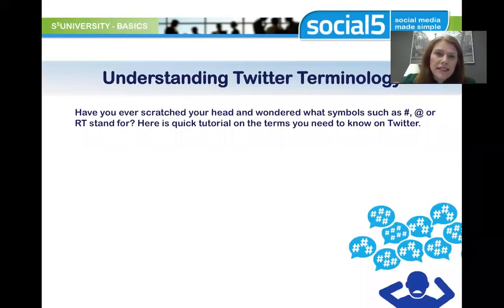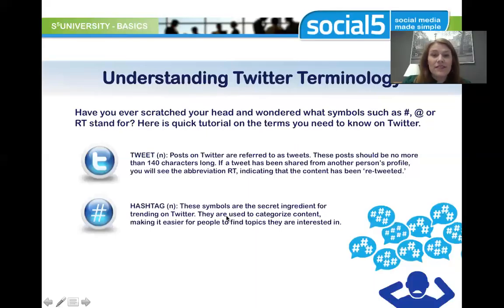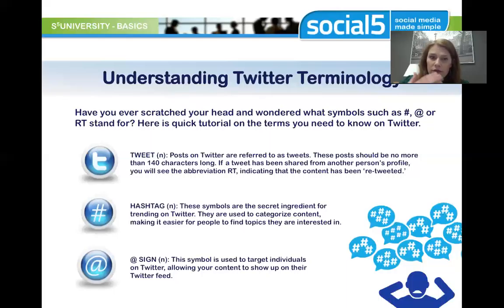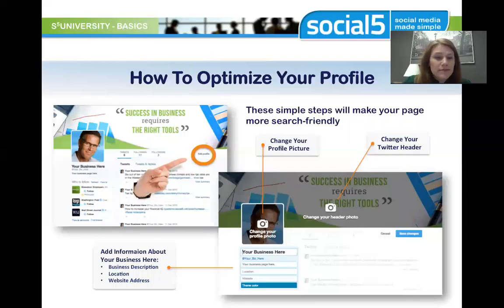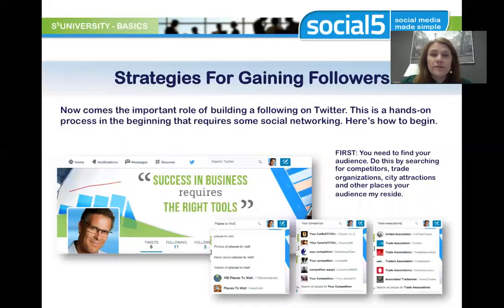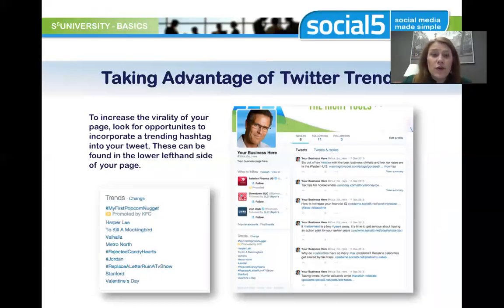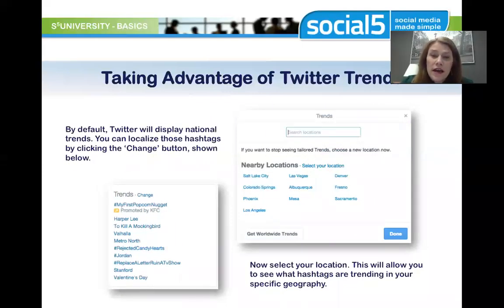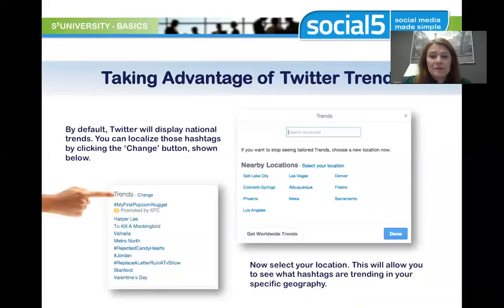Twitter Basics May 17, 2016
Learn the basics of Twitter in this webinar.